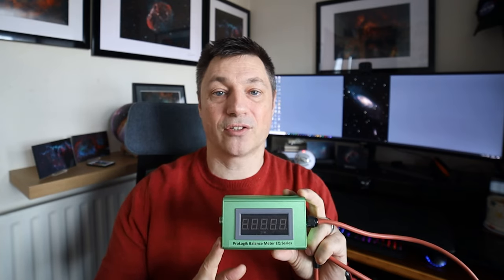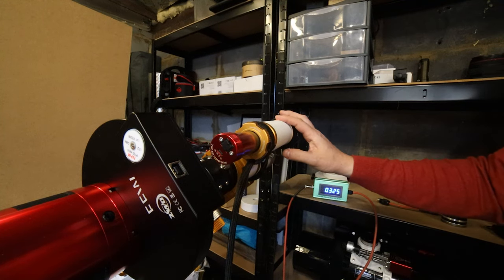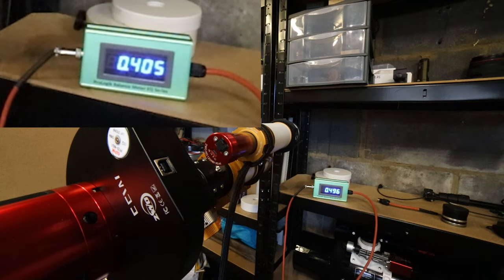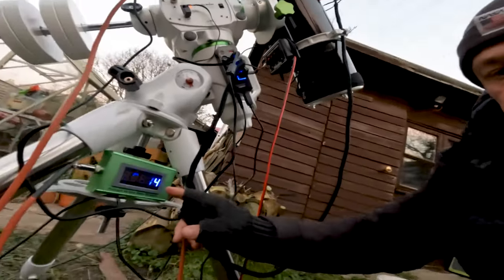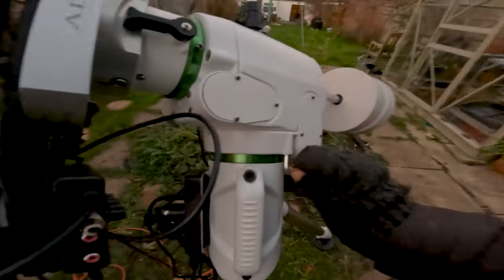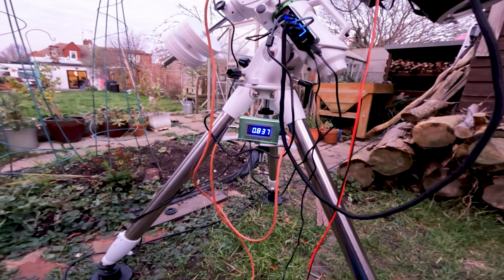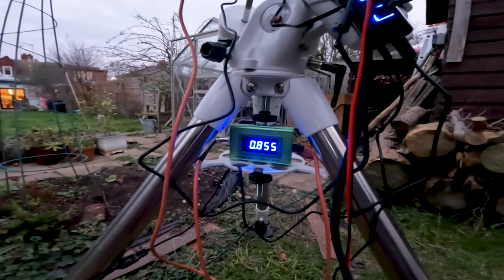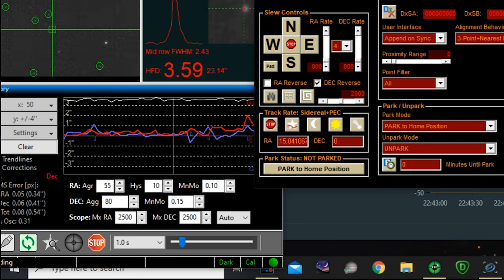Achieve perfect balance - Astrophotography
ProLogik Astro Balance Meter.  Get great guiding with perfect balance and gear tuning with this tool

I have had the pleasure of being asked to try out and make a video on the ProLogik balance meter. This product is made and supplied by ProLogik Astro and there is a link here to their site where you can also buy the product. Andy Mitchell is also working on other ideas and products that can help the Astro community so check out his website.

it seems this company are no longer making these and have taken the website down however you can pick up Amp meters that would do the same job from places like Amazon link below

100 reusable velcro cable ties